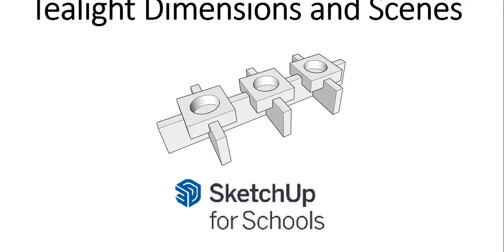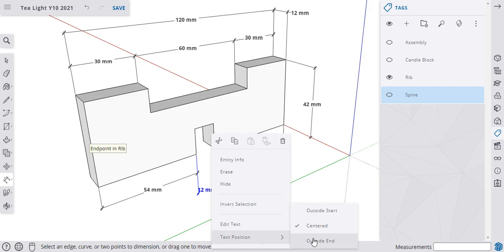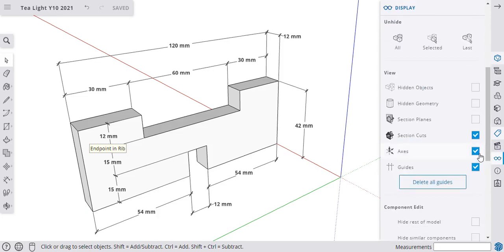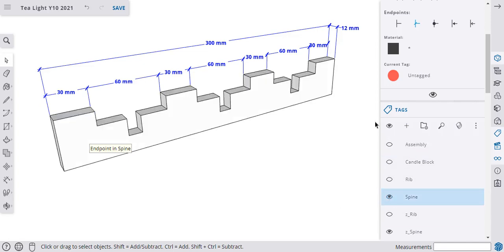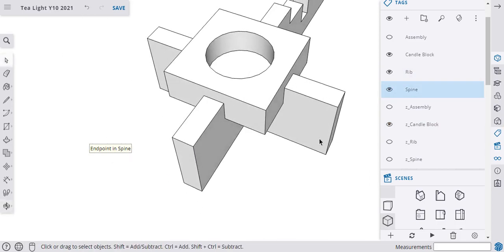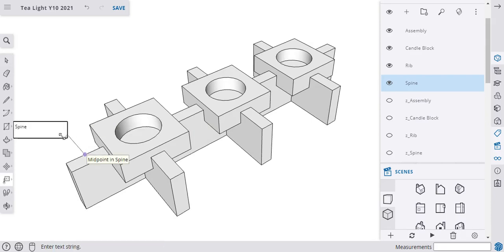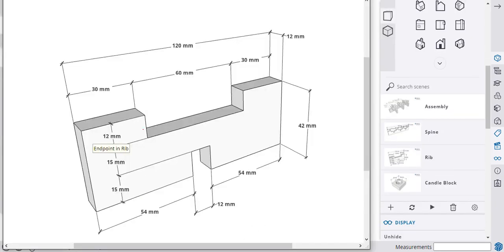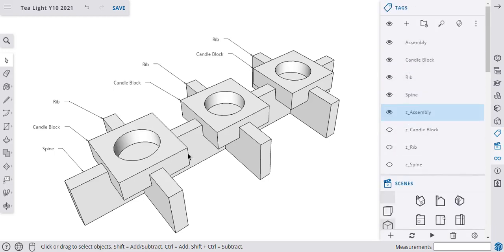SketchUp for Schools - Tealight Dimensions and Scenes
The model developed previously for the tealight is dimensioned and scenes are created to allow printed drawings to be created